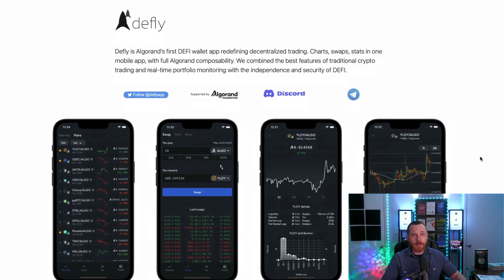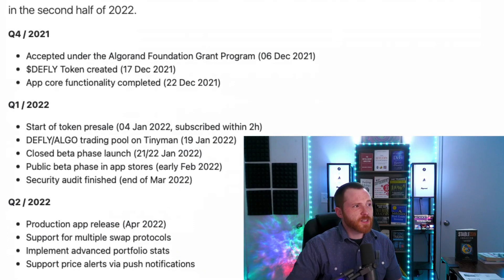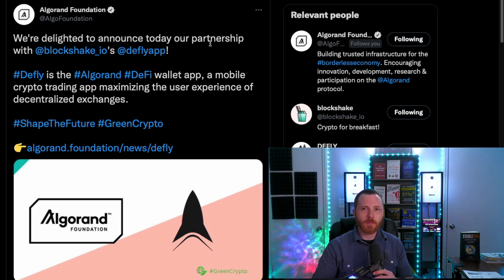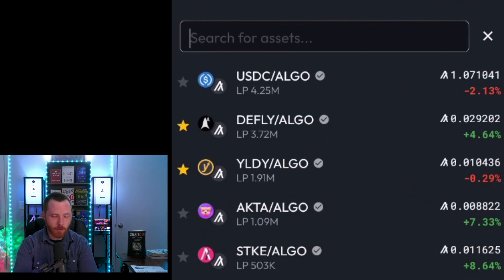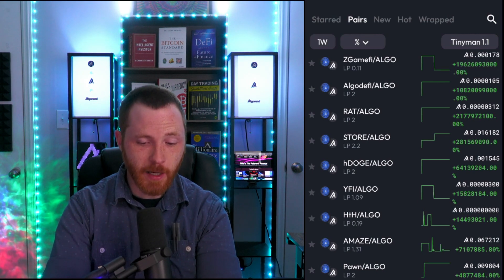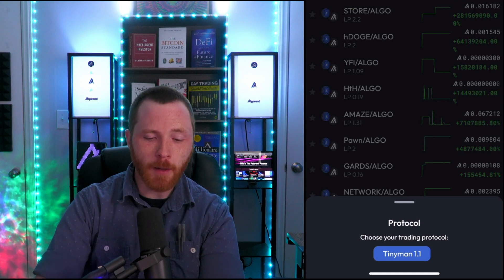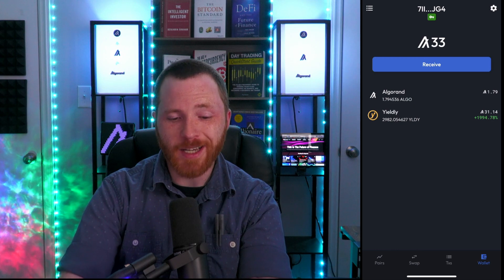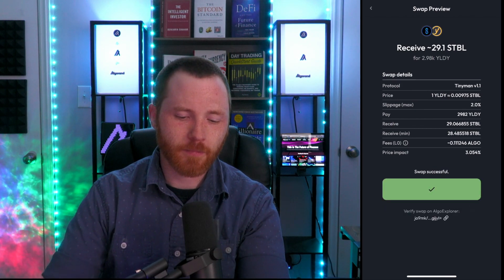$DEFLY | The Algorand DEX Router Coming Soon to Apple/Google Play Stores (Updated Audio)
In this video I talk about DEFLY! The brand new dAPP on Algorand that is launching through the Apple App Store and the Google Play Store! This is huge in my opinion as it is the first Algorand dApp to go fully mobile! This app is a DEX router, meaning you can trade any Algorand standard asset on it and route the order through any Algorand DEX available on mainnet.

I do a deep dive on the app, hope you enjoy!

7IIIQIGPZIWZ3OLDLUTH4PFDXZZCWGY3R6H37XUX25KW4MZVAKDZH3ZJG4

❎I am not a CPA, attorney, insurance, or financial advisor and the information in these videos shall not be construed as tax, legal, insurance, or financial advice. *IF* stocks, companies, cryptos, or other assets are mentioned, JT *MAY* have an ownership interest in them -- DO NOT make buying or selling decisions based on JT’s videos. If you need such advice, please contact a qualified CPA, attorney, insurance agent, or financial advisor. Linked items may create a financial benefit for JT. Any use of other media is by fair-use only.